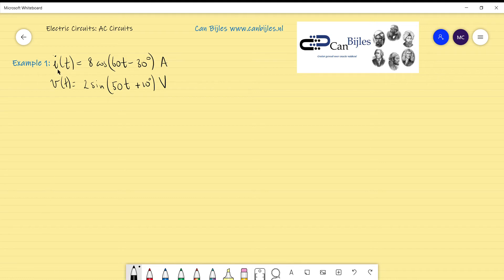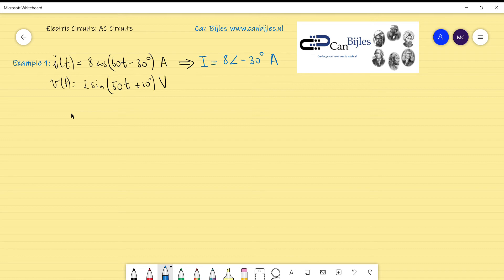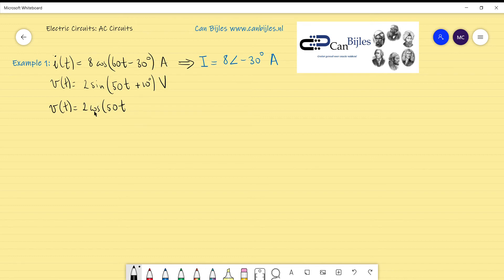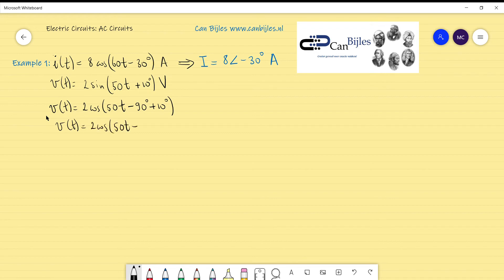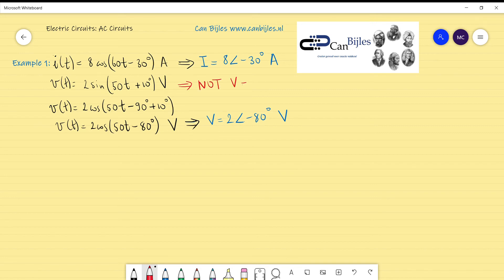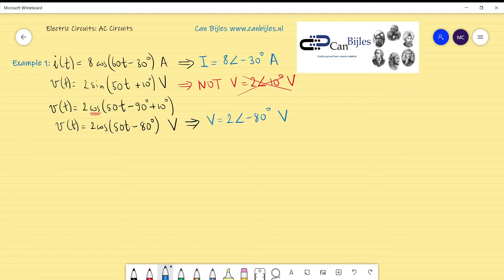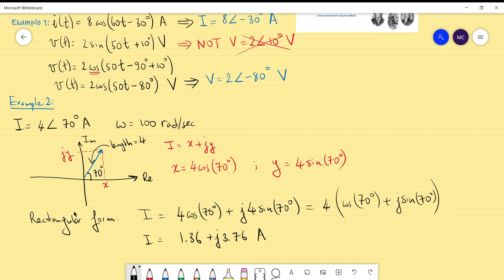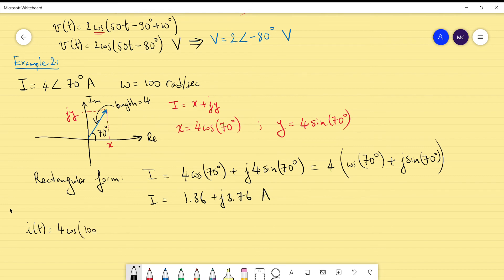Phasors 💡 From Time Domain to Frequency Domain 🌟 Example Set (Example 1, 2 & 3) 🌟 AC Circuits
In this video, we will work out three examples in which we use phasors. The solutions are given step by step such that it clear for you what and why we carry out a specific action. The outline of this video is shown below.

🎯 Outline:
▶️ Example 1: 00:00:00
▶️ Example 2: 00:03:15
▶️ Example 3: 00:07:40